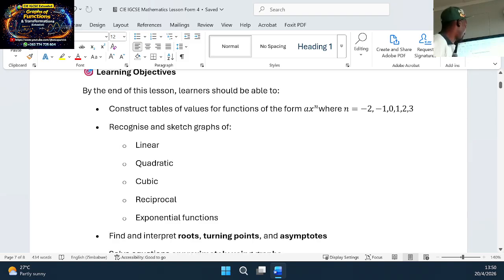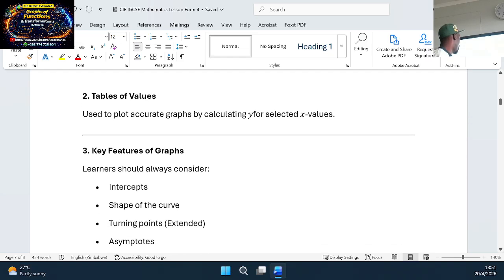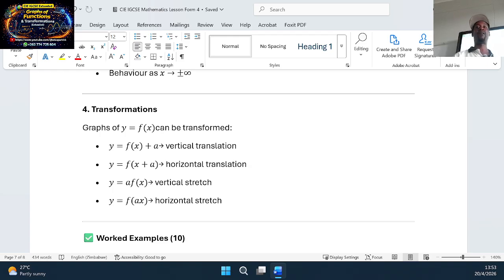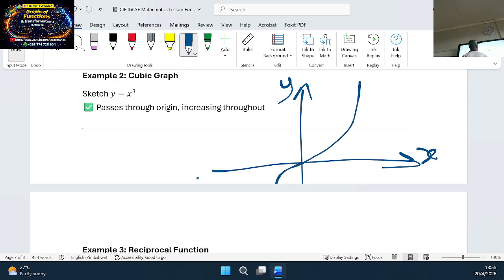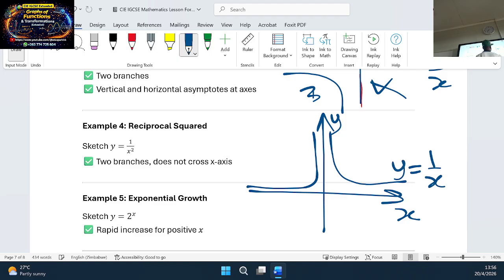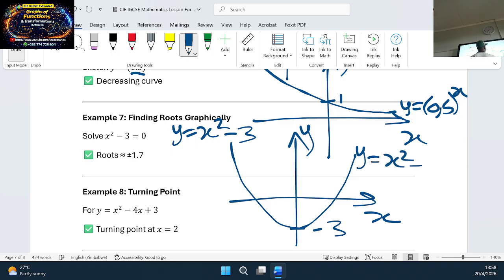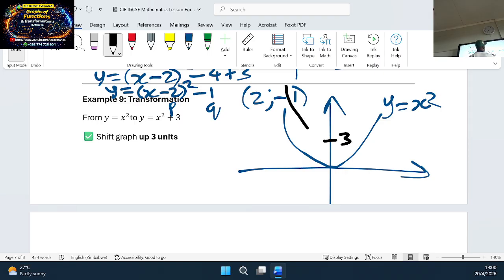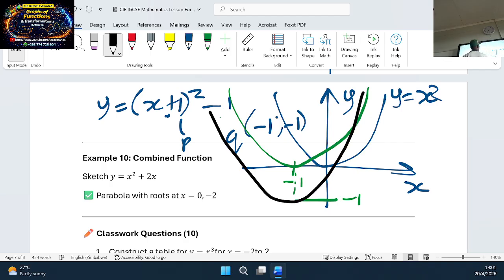📘 CIE IGCSE Mathematics Lesson Form Functions and Transformations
CIE IGCSE Extended Mathematics Lesson (0580)
Topic: Graphs of Functions & Transformations (Extended)
Master Graphs of Functions & Transformations step by step with Edu Sparkkk Maths & Computer Science, making Cambridge Maths simple and confident.